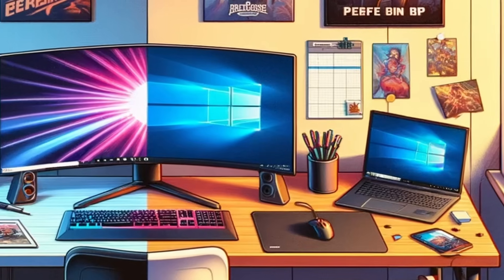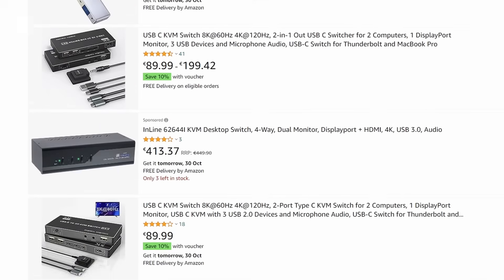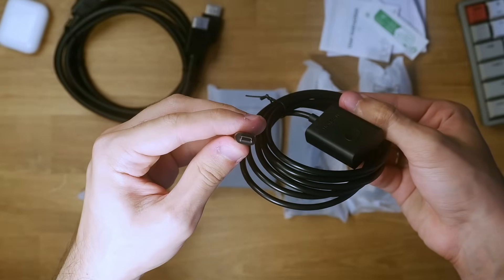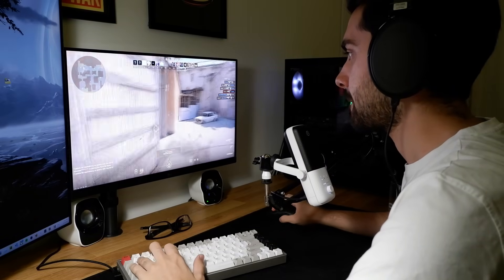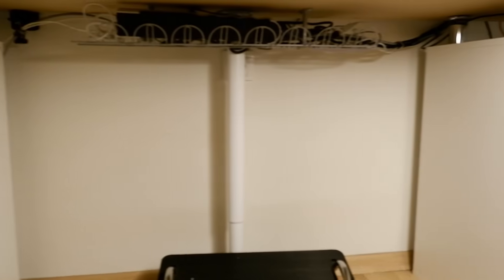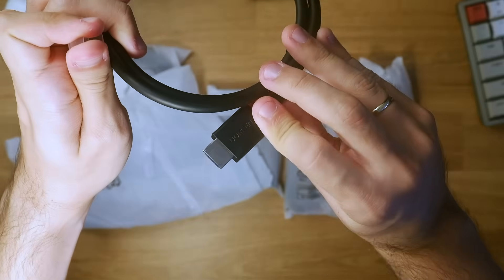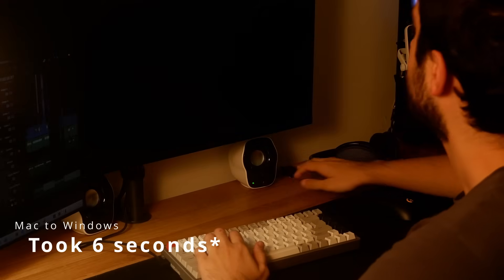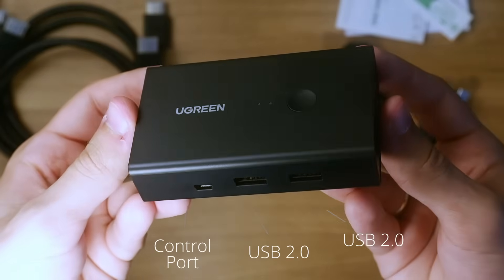Game-Changer for Dual PC Setups! (Ugreen KVM Switch)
Let's discover the UGREEN KVM switch in my latest review!

This switch comes with 2 HDMI in and 1 HDMI out ports. It also includes 4 USB 2.0 ports, letting you connect multiple devices like keyboard, mouse, microphone or printer. It also includes an extended control switch for effortless switching between devices.

00:00 Intro
00:37 What is KVM switch?
01:13 Unboxing
02:08 Specifications
03:13 Advantages
05:26 Disadvantages
6:59 Conclusion

Ugreen 2 HDMI in 1 HDMI out (reviewed KVM switch)
Ugreen USB 3.0 switch (USB Switch)
Ugreen USB 3.0 & Type-c switch (USB switch)
Ugreen 3 HDMI in 1 HDMI out (HDMI switch)
Ugreen 5 HDMI in 1 HDMI out (HDMI switch)
SABRENT KVM Switch (High-end alternative)